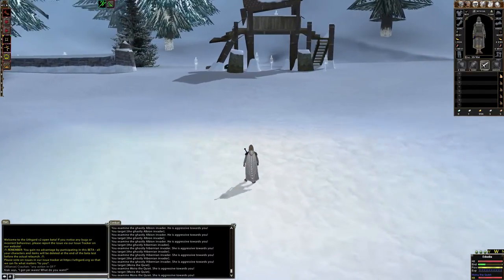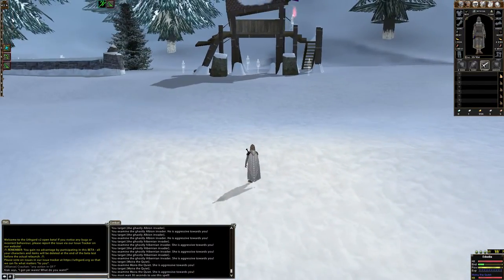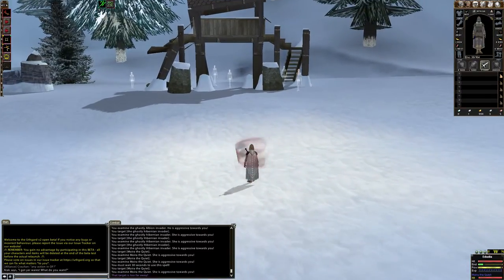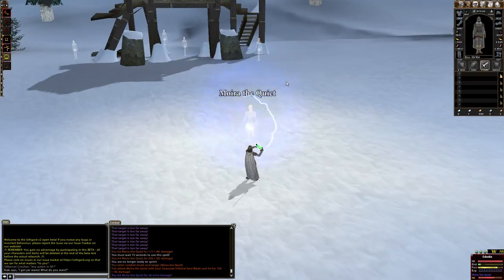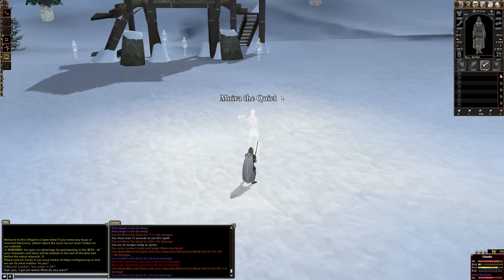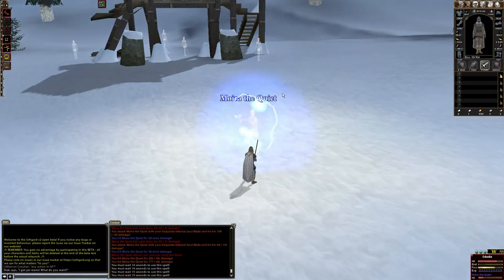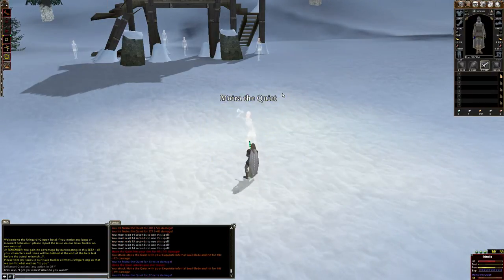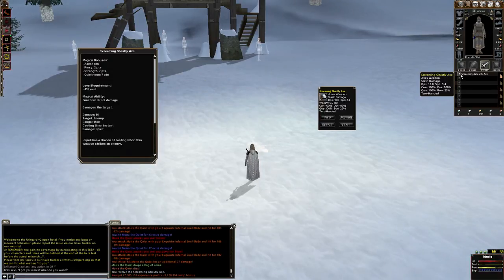How to get Screaming Ghastly Axe - Dark Age of Camelot: Uthgard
You need to find a One Time Drop known as Moira the Quiet.  She can be found in Yggdra Forest at 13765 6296 loc